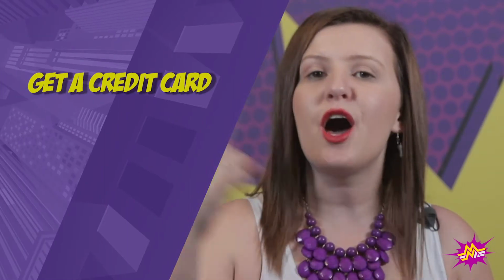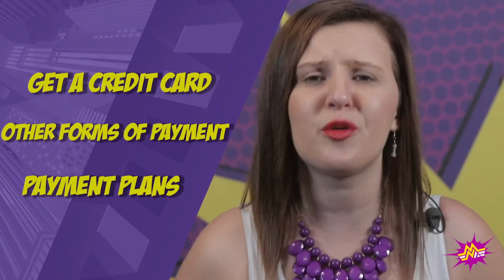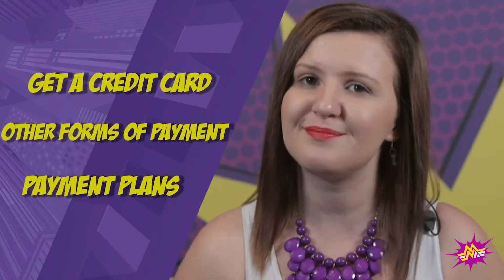Navigate Your Cash Flow Effectively | Market Like A Nerd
As you navigate your business, you have a lot to figure out. It can be intimidating to take it on all at once, especially if you’re doing it yourself.

Are you feeling a little uneasy about how your business’s cash flow looks?

For some coaches and entrepreneurs, finances are a major concern.

You’re good at what you do, but the business side of things can definitely get tricky.

As your cash flow goes up and down, you might be stressing out.

You might not know exactly how cash flow should work.

Or …maybe you have a general idea but don’t know what you should be doing.

If you’re trying to figure out what you should be doing to keep your income and expenses at a good place, this week’s video is for you!

In this week’s video, I’m talking all about cash flow so you can become more comfortable with it and know how to make the right moves too.

I have a few things to share with you about cash flow and how to do things right.
(Hint: Most of it has to do with payments.)

But… you will need to tune in to get all the details about the hacks.

I’ll be sharing three key hacks that are essential to your financial success.

Jodi, Amanda and the rest of the Market Like A Nerd Team are always helping members in our community to optimize their marketing strategies.

Come and join the Nerd Herd over in our Facebook Group where we geek out about all things marketing and business related!

Our mission is - We serve gritty & tenacious coaches, course creators, and service providers who are determined to massively scale their impact and know they can’t do it alone, by helping them decrease dependency and increase systems and support in the “ATTRACT” and “CONVERT” functions in their business, so they can multiply their visibility, attract more of their “peeps,” and experience more freedom and fulfillment in the process.